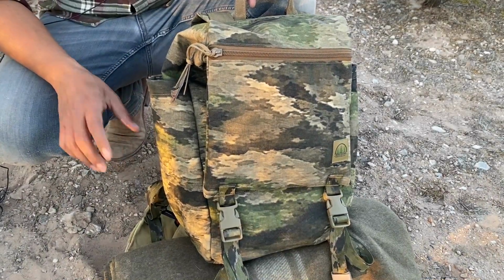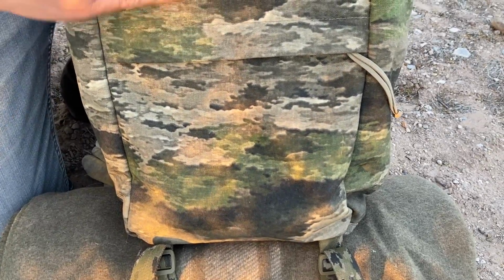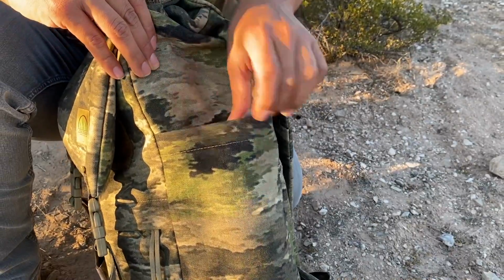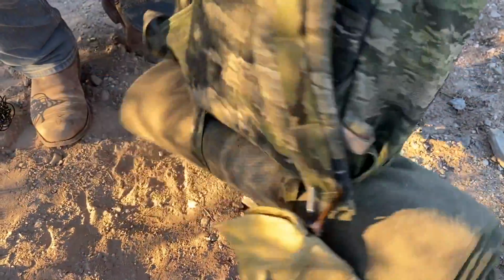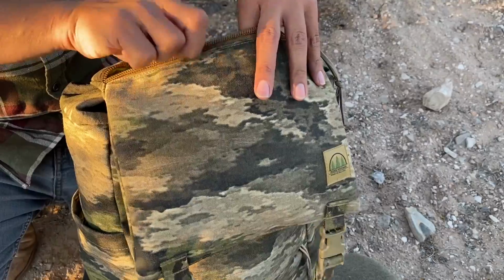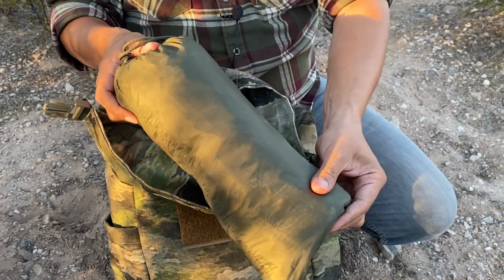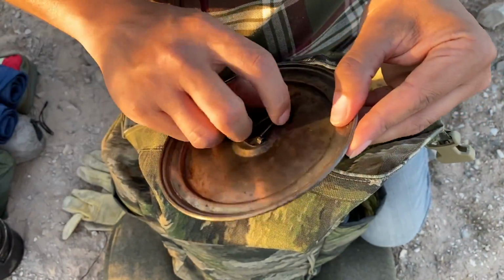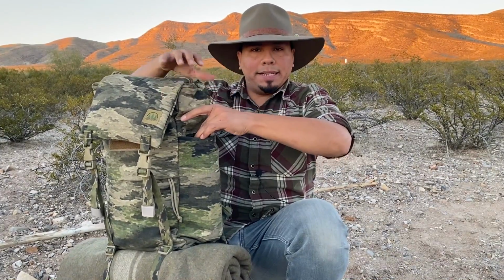This Bushcraft Pack Is AWESOME! The Hidden Woodsmen Model 23 Rucksack Review!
Today we review the beautiful, handcrafted Model 23 rucksack by The Hidden Woodsmen. Ive been testing this pack for the last 5 months desert camping, woods camping and even stealth camping in the city. Exceptional pack for minimalist overnighter outdoor adventures.

Shop for other gear shown in this video HERE:
Junkyard Fox Amazon Store:

Survival, Self-Reliance, Bushcraft, Camping, Making Fire, James Harris. Original music by Cuervo Negro. Junkyard Fox